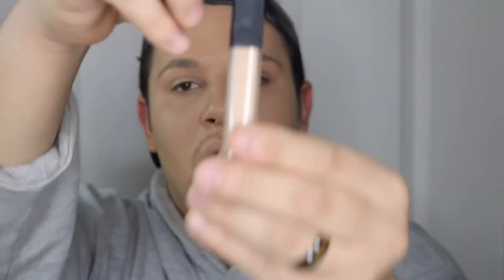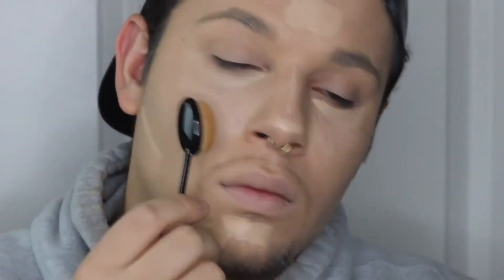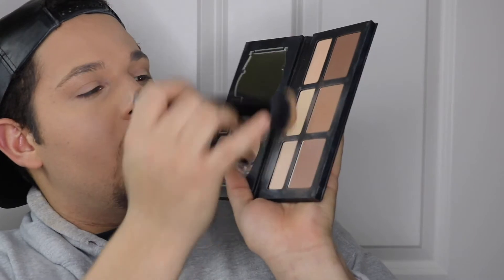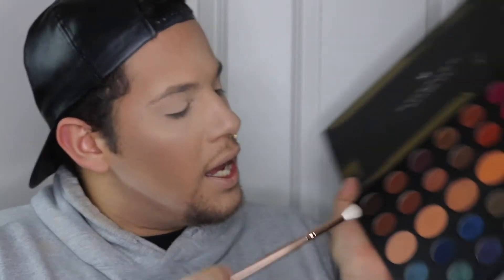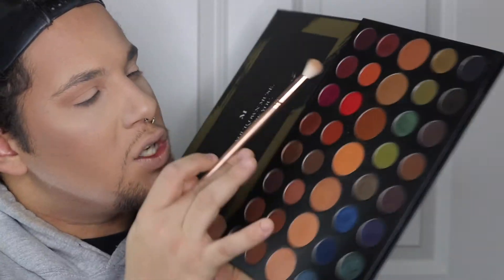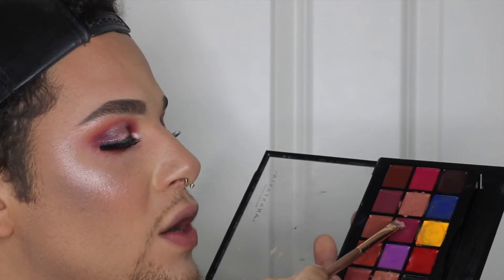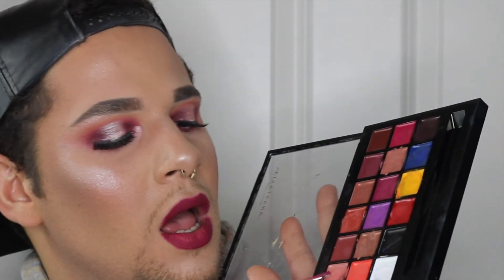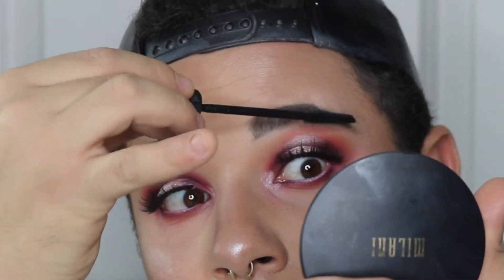I LOVE YOU MAKEUP LOOK!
HEY SQUAD! Here's a Valentines Day Makeup Tutorial for that special day! Enjoy this makeup tutorial && this Valentines Day look makeup look.

- SONG IN VIDEO ***NO COPYRIGHTS TO SONG!!!***
B3NJ4M1N - The Forest (shoutout to him!)❤️

▪️▪️▪️WHAT I USED IN THIS VIDEO:
Benefit Cosmetic - Porefessional - Matte Rescue
($28)

NARS - Radiant Foundation - Punjab ($49)
NARS - Concealer - Custard
($30)

Tarte Cosmetic - Shape Tape - Light Neutral
($27)

Morphe - Dare to Create - 39a
($32)

Too Face - Setting Powder - Born this way
($32)

Kat Von D - Contour Palette - Shade + Light
($49)

Milani - Face Powder- Beige
($10)
Milani - Baked Bronzer - Dolce
($7)
Milani - Baked Blush - Luminoso
($10)

Ardell - FauxMink Lashes - 811
($6)

Benefits Cosmetic - BAD GAL Mascara - Black
($24)

($15)